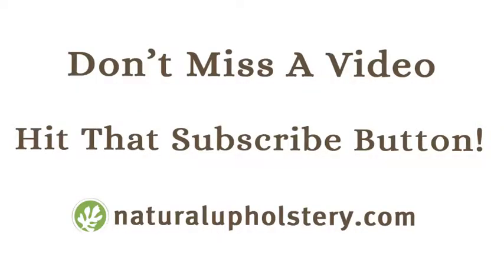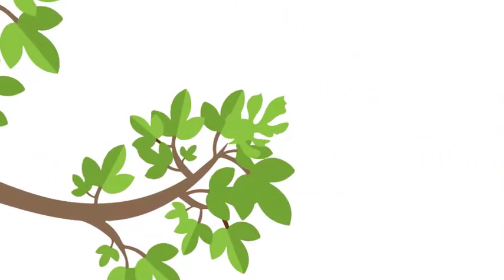Your Upholstery Project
What’s your DIY upholstery project? Start here to learn simple how-to’s, upholstery projects and tool tips to help you get it done. As your upholstery ambassador, I’m here to help. Ask a question or leave a comment on any video, and I'll do my best to answer in a timely fashion!

Check out the Natural Upholstery Materials playlist to learn how to use safe, healthy, non-toxic materials for your upholstery project.

Remember, if you’re new to upholstery, be sure to start simple, and you’ll be ready for that wingback chair before you know it!